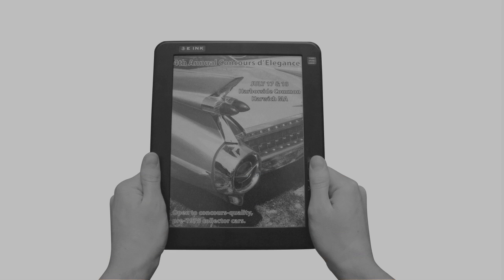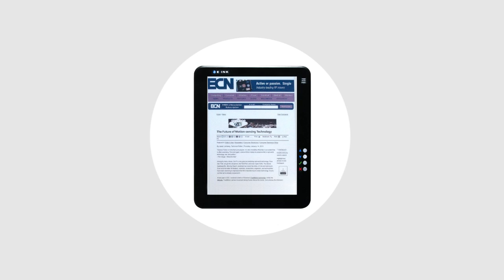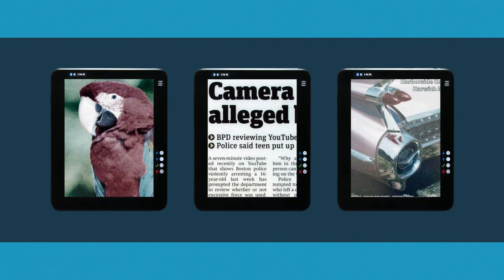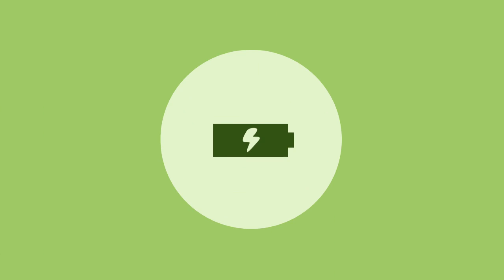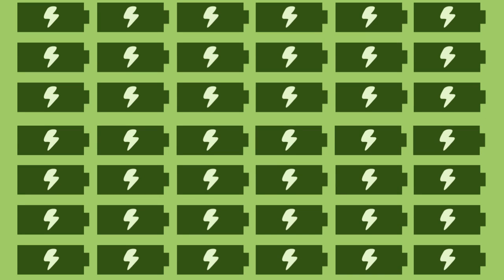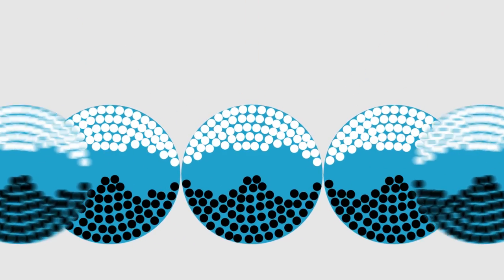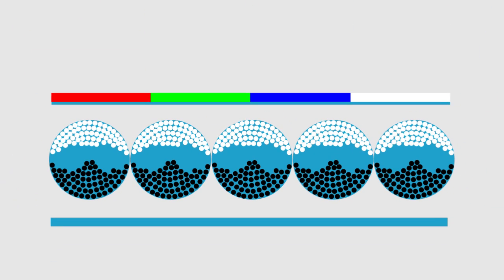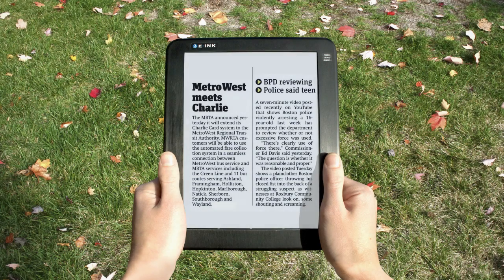E Ink Color Triton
Watch to learn about E Ink Triton, the only commercially available color electronic paper display, and see how E Ink technology works!